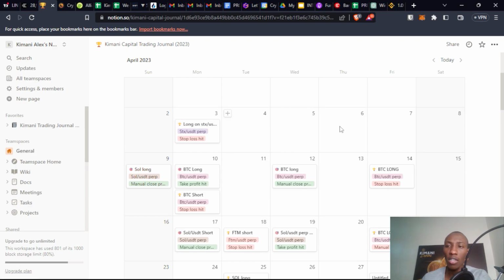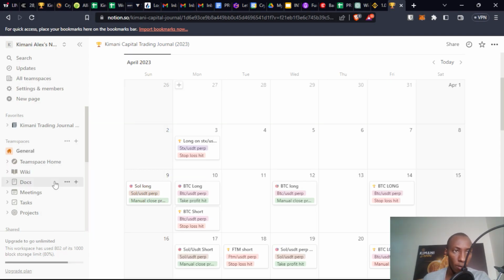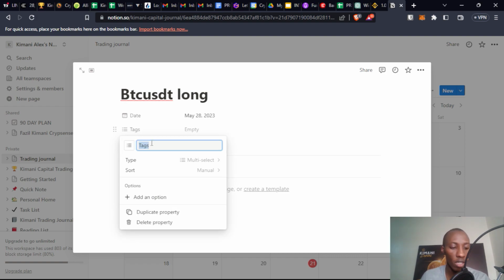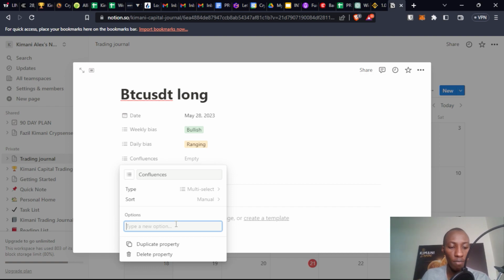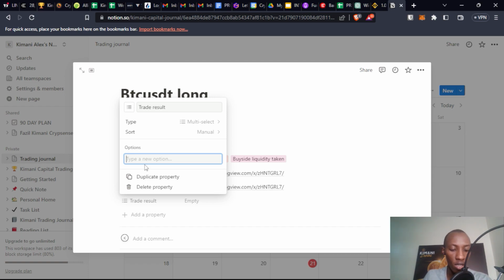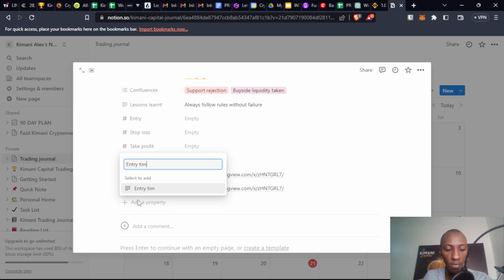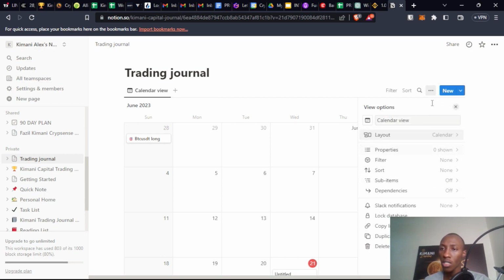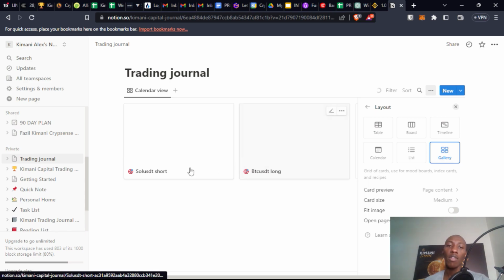Create a winning trading journal step by step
Get started in Crypto: -

DONT INVEST IN WHAT YOU DON'T UNDERTAND
INVEST WHAT YOU CANNOT AFFORD TO LOSE